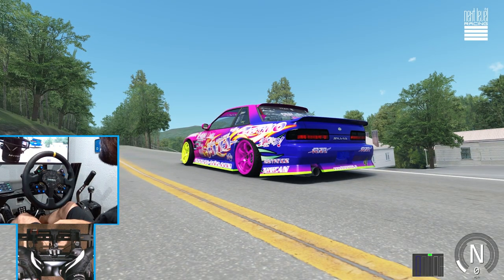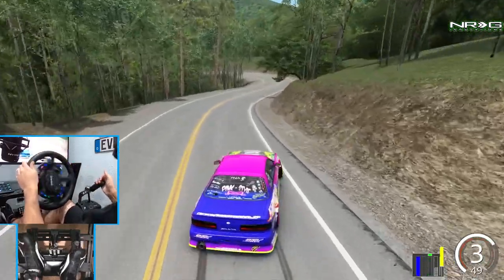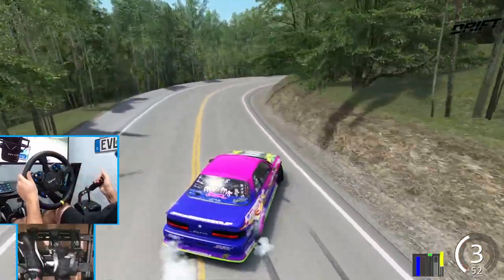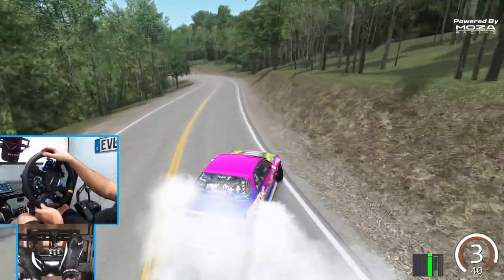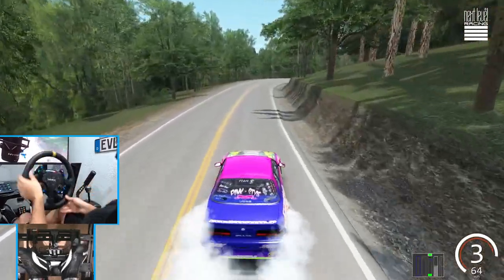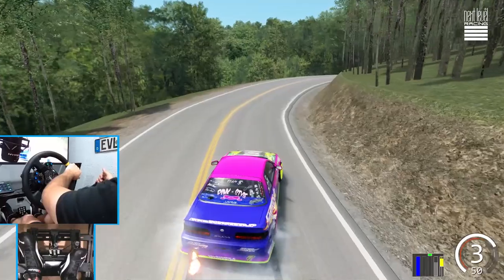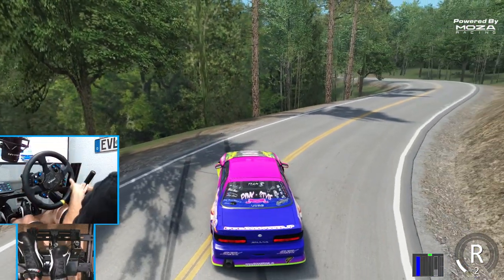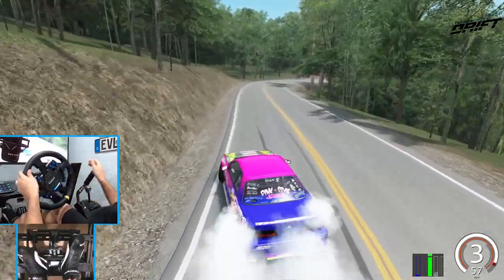Stay in your lane drift challenge / Tail of the Dragon / s13 Origin Aggressive Naoki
Taking on the dragon and attempting to drift in one lane

MOZA Racing
NRG Innovations
The Coldest Water
Vosan